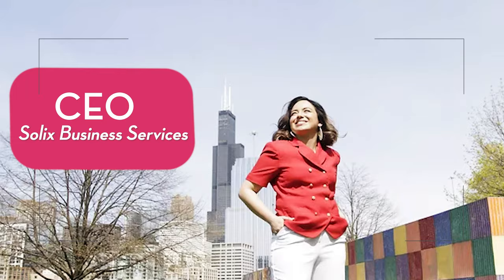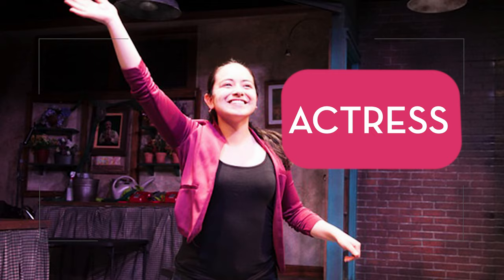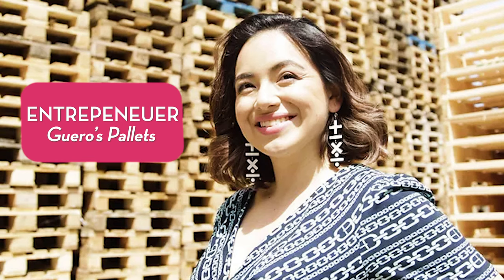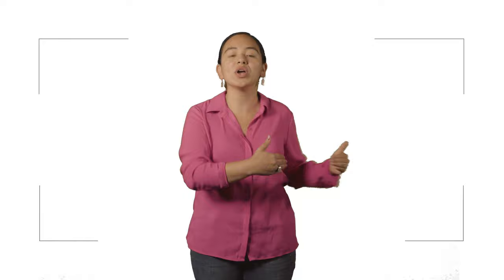WiseUp: Martha Razo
Martha Razo shares her story of how she said yes to getting an education, no matter how many people told her no.